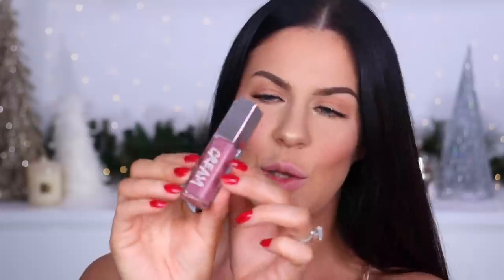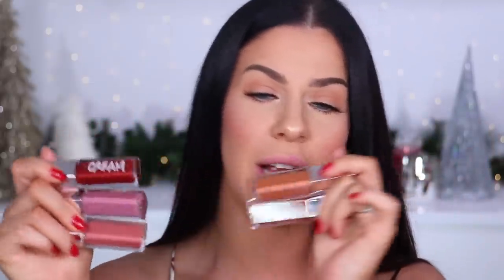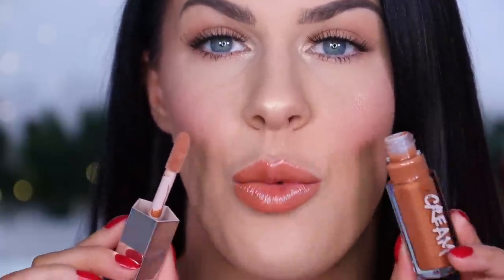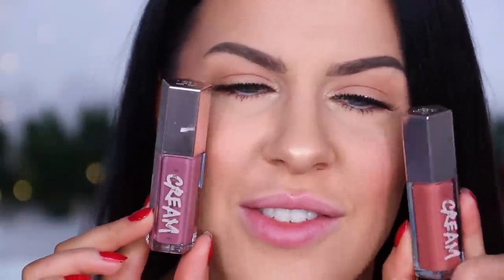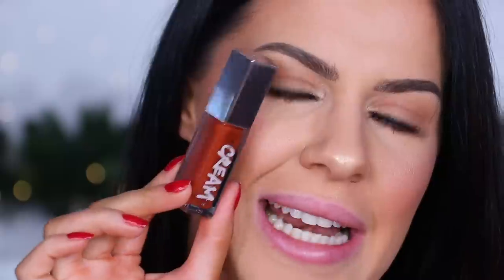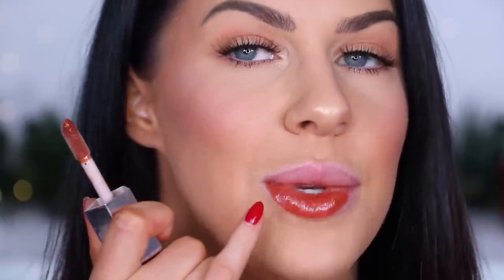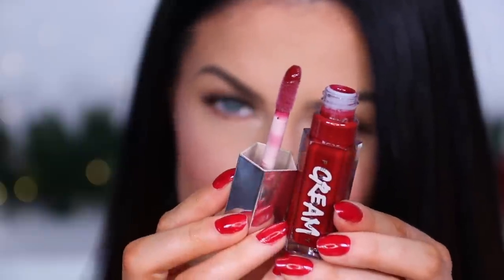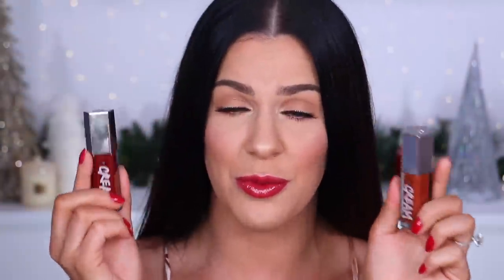NEW FENTY GLOSS BOMB CREAM LIP SWATCHES & REVIEW!! HIT OR MISS!?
Swatches and review of the new Fenty Gloss Bomb Creams! What do you think of this new formula and what shade is your favorite!!?

PRODUCTS USED
Fenty Gloss Bomb Cream Lip Cream

**This is not a sponsored review however I am on the PR list and did receive these in PR